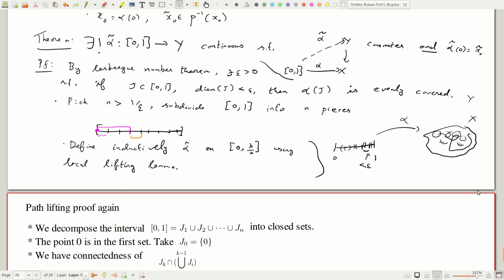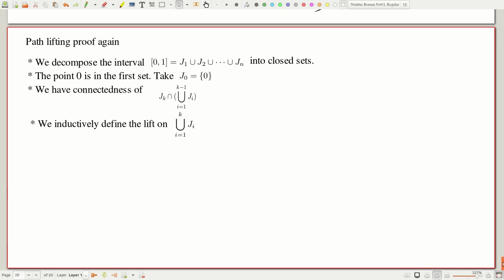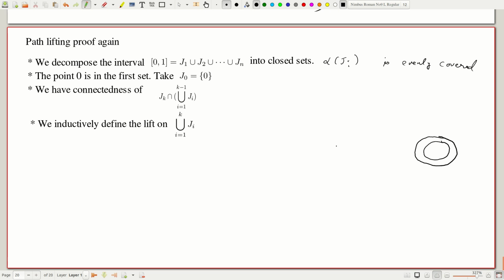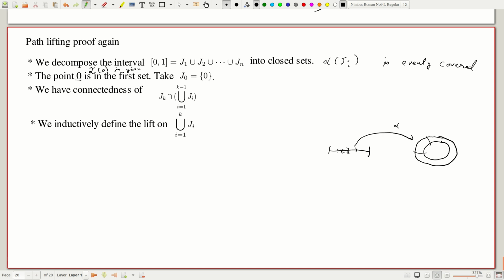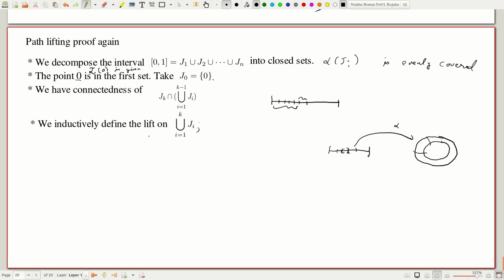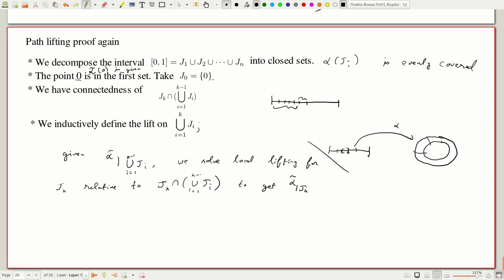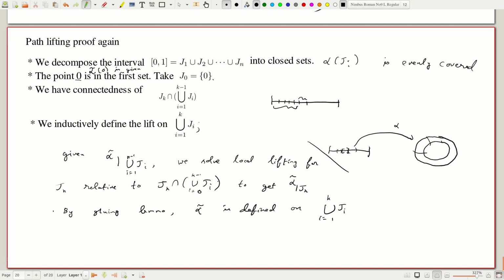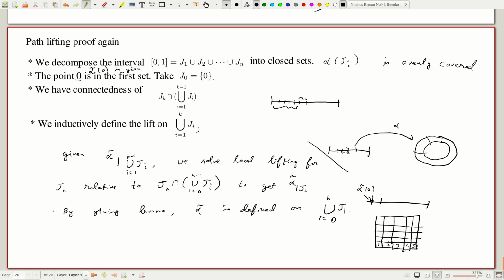Introduction to Algebraic Topology : Lecture 4.4 MA 232 (2020)